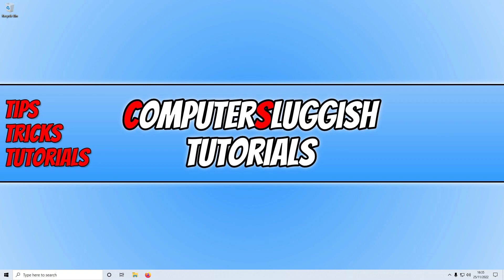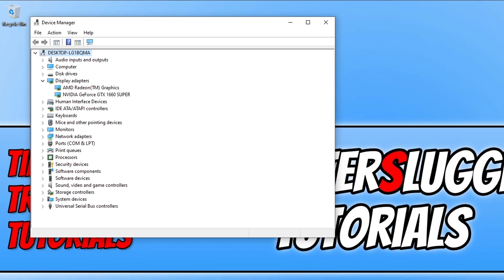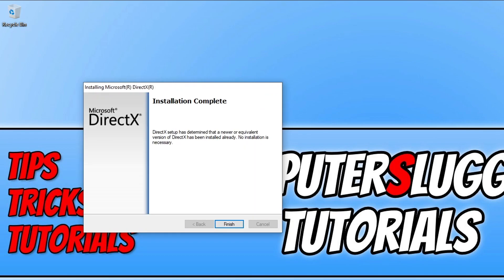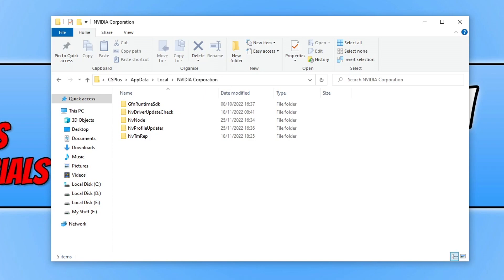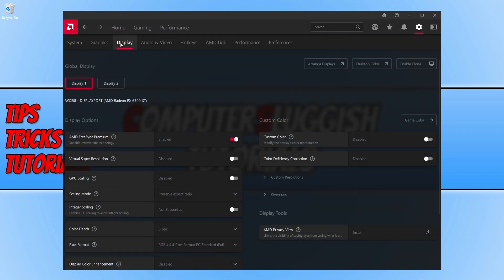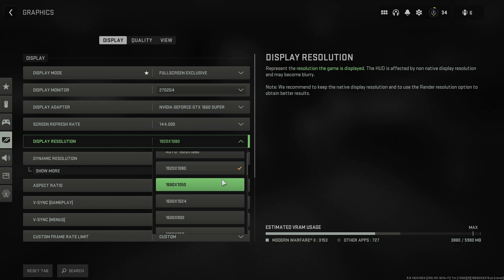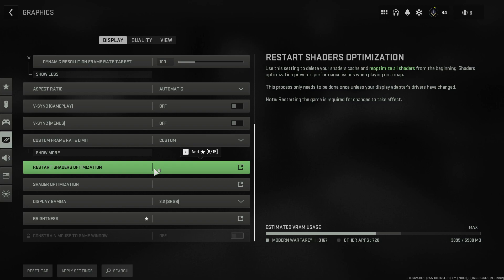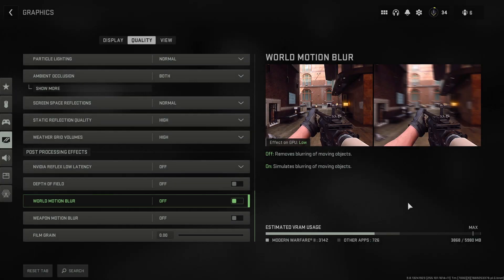FIX Warzone 2 Blurry Graphics | COD Warzone Graphics Issues & Textures Not Loading On PC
Fix Warzone 2 Looks Blurry & Bad Graphics On PC

Trying to play Warzone 2 with bad graphics is a nightmare. So in the video, I will be showing you how to fix Warzone 2.0 graphics issues & textures issues on your Windows PC or laptop. If you are trying to play the game but the Warzone 2 graphics are blurry, or pixelated, or you have textures not loading don't worry just yet. There are a couple of things that you can do to fix Warzone 2.0 blurry graphics, as I show in the video.